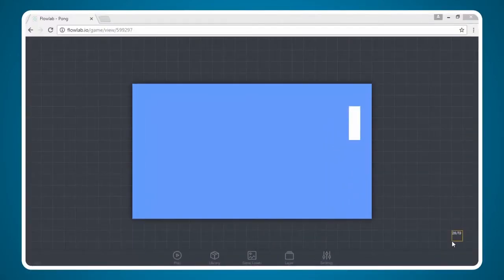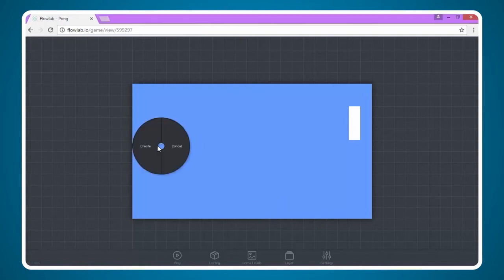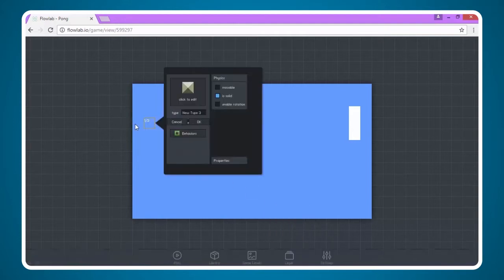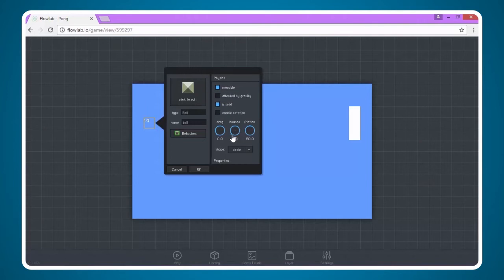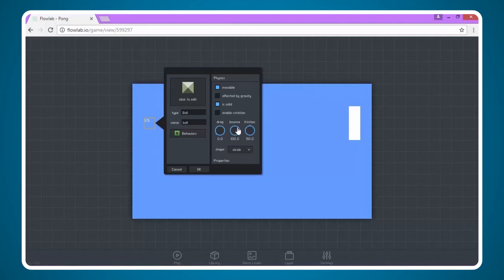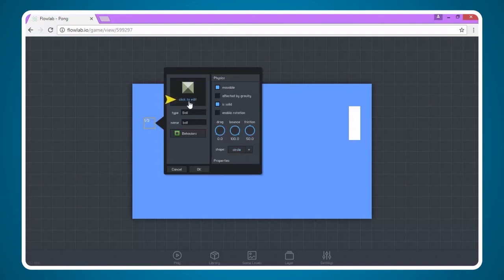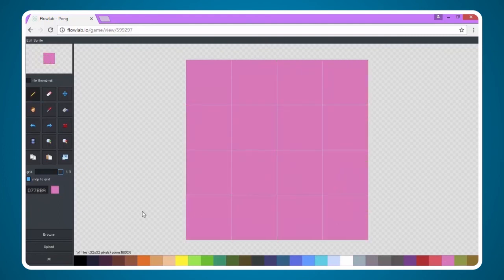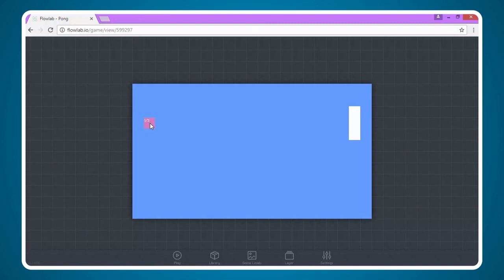05 (of 14) - Make the Ball (Build a Pong Video Game in Flowlab Video Tutorial Series)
In this quick and easy 14 part video tutorial series, users walk through creating a pong video game using free, web-based game engine Flowlab. This video series is kid-friendly, but perfect for beginners of any age.

To learn more about game creation and digital arts skills in general, check us out Happy creating!